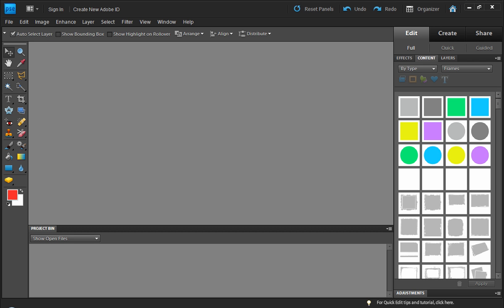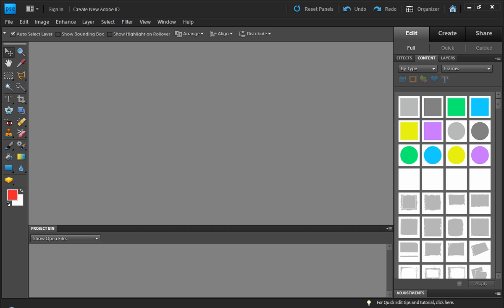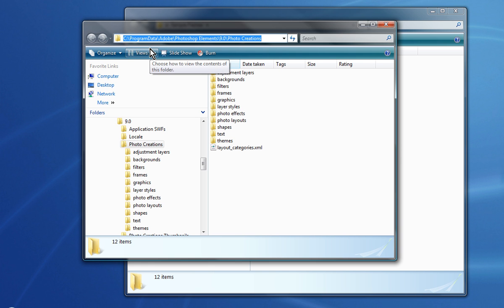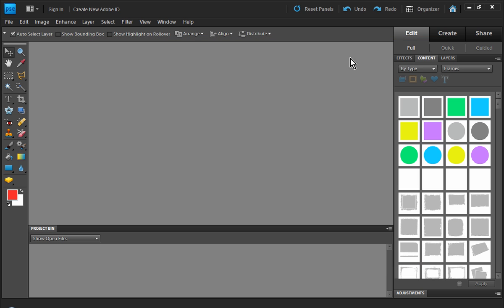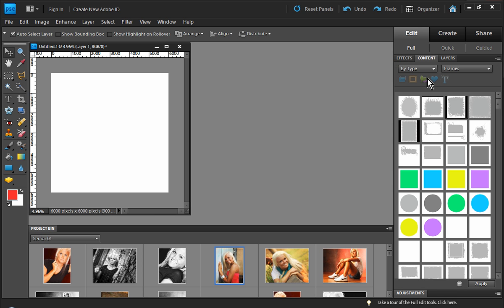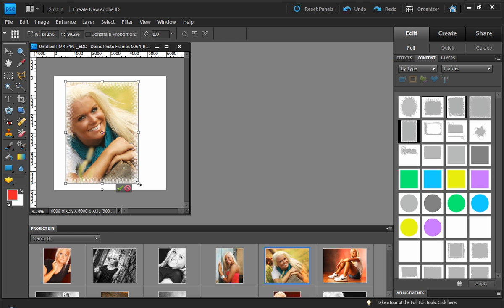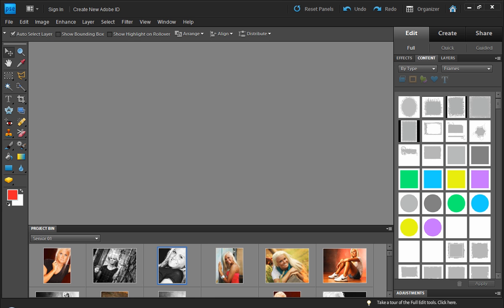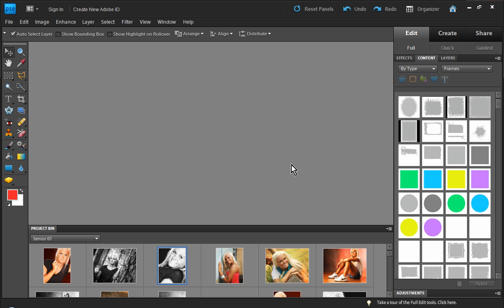Photoshop Elements - Installing the Demo Photo Frames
In this video we walk you step by step on installing our Demo Designer Photo Frames for Photoshop Elements.